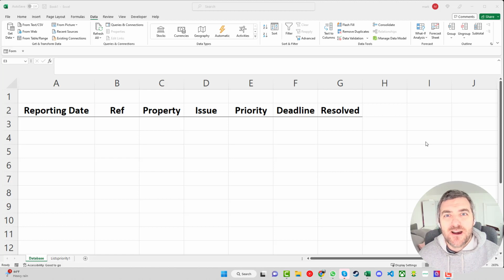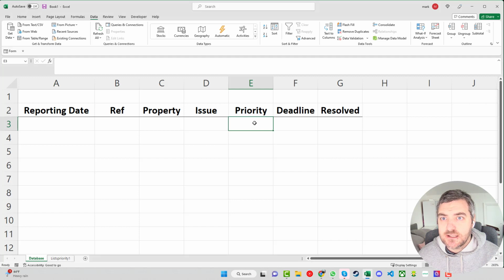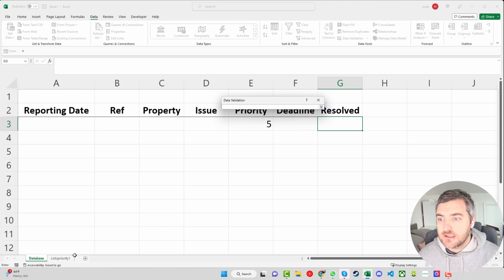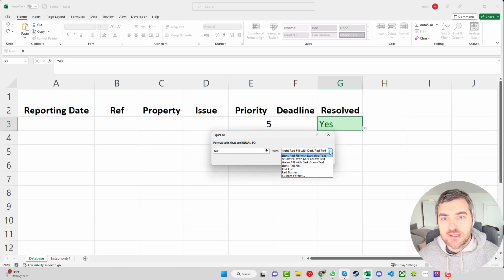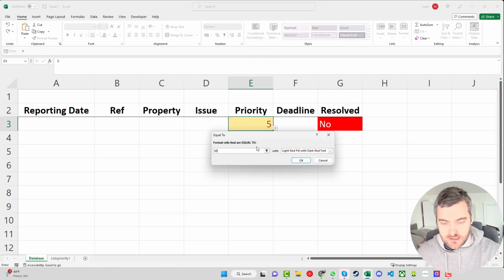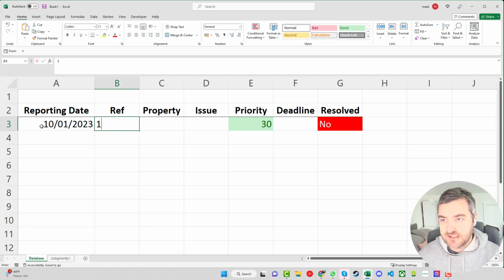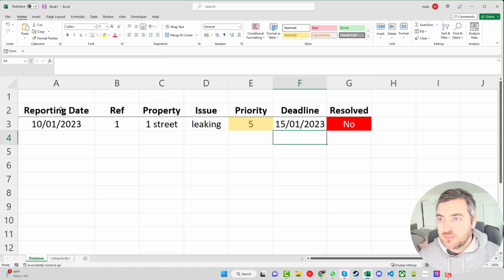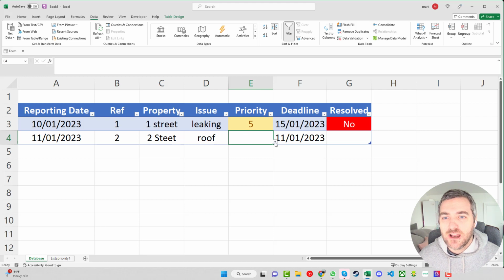Excel Drop Down List Including Cell Colour Change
Looking for a comprehensive guide on creating and formatting drop-down lists in Excel? Look no further! In this video, we'll show you how to create a dynamic drop-down list in Excel, complete with conditional formatting and cell color changes based on dropdown selections. We'll cover everything from basic drop-down list creation to advanced formatting options, including background color changes and conditional formatting. Whether you're an Excel beginner or an advanced user, this tutorial has something for everyone. So if you want to take your Excel skills to the next level, be sure to watch this video and learn how to create drop-down lists like a pro!